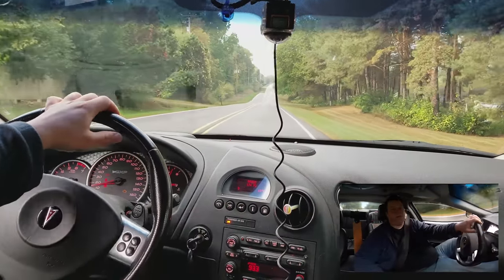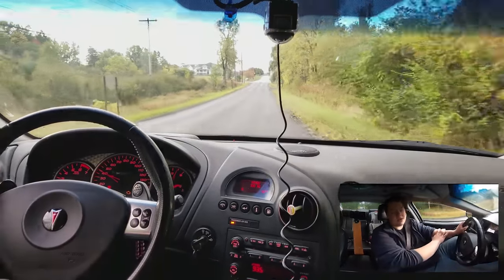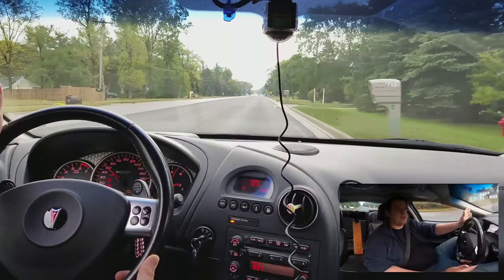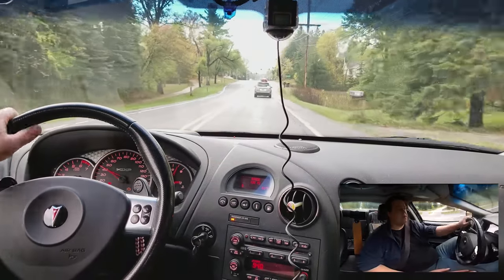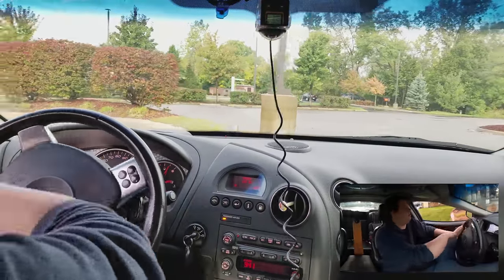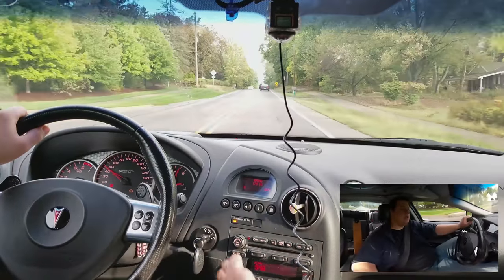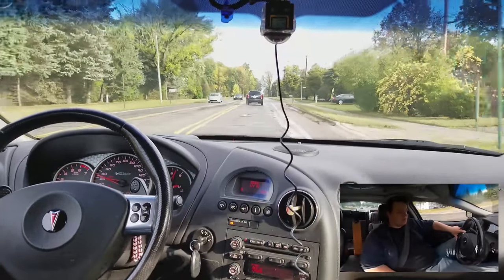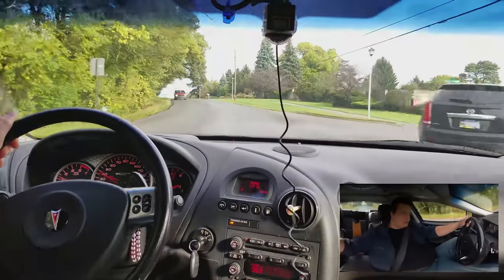Take a drive with me - Do you check your mirrors?!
Just another day of having to avoid stupid drivers.